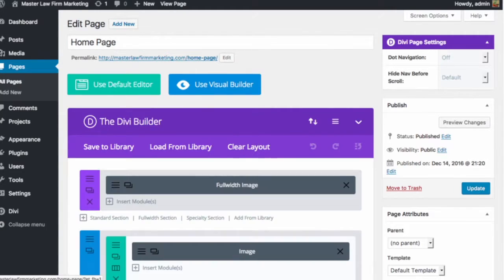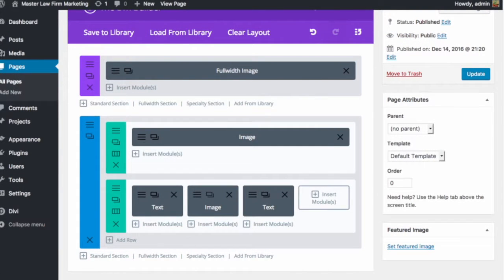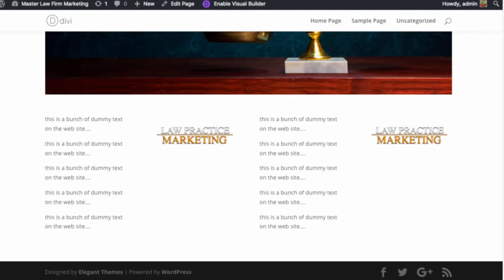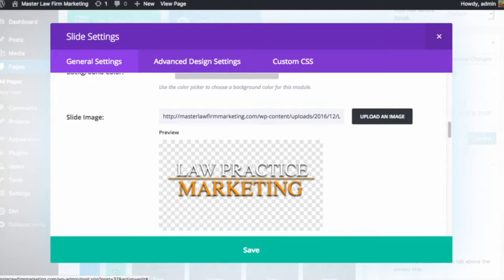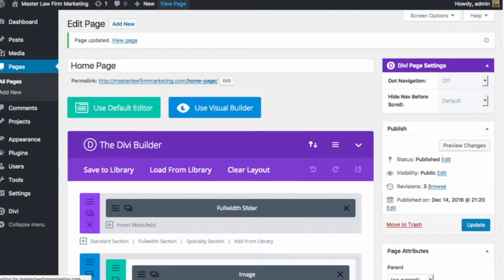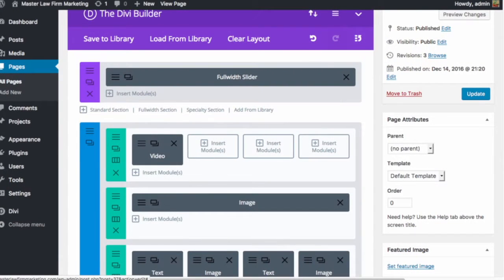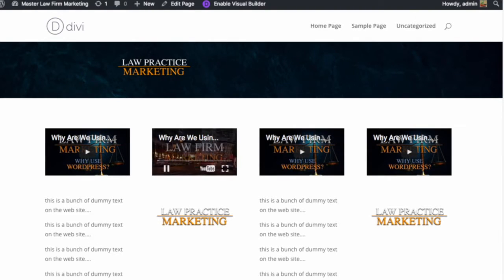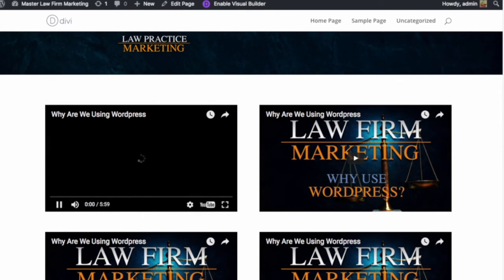DIVI: Working With Text, Image and Video Blocks